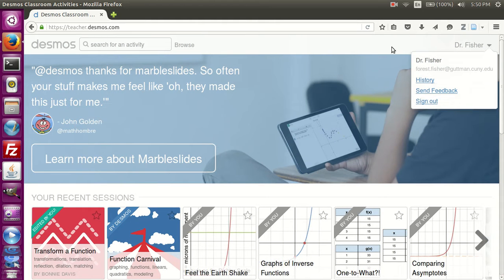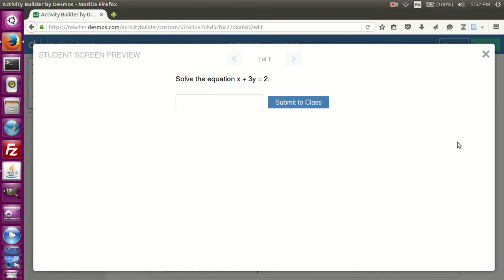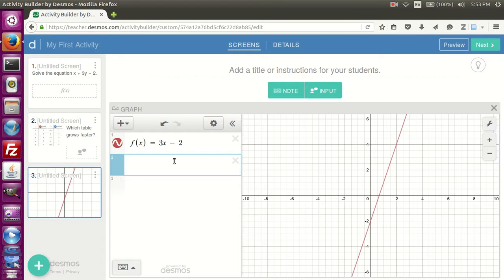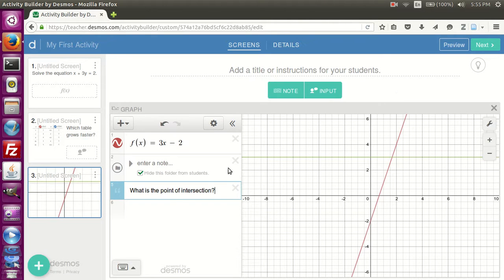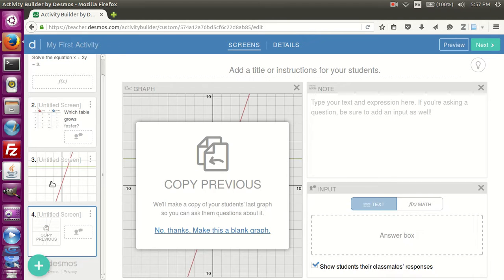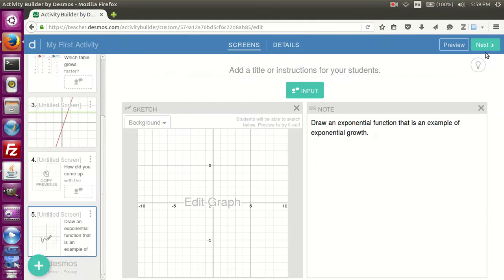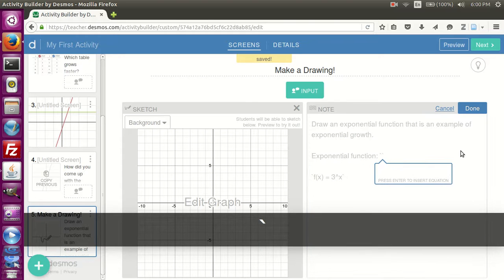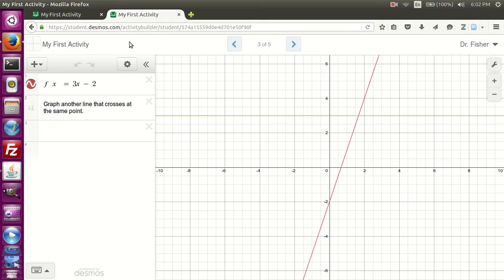Desmos Activity Builder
Instructions for my Precalculus students about how to use Desmos Activity Builder. Everyone in the class is creating their own online lessons!